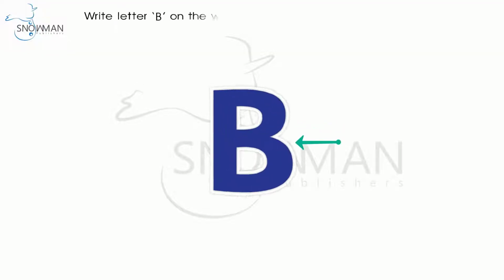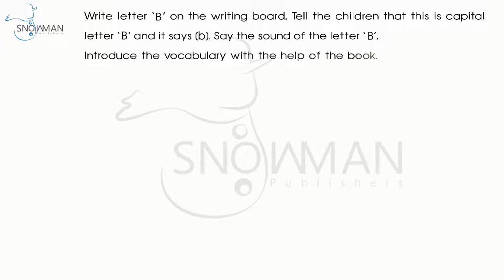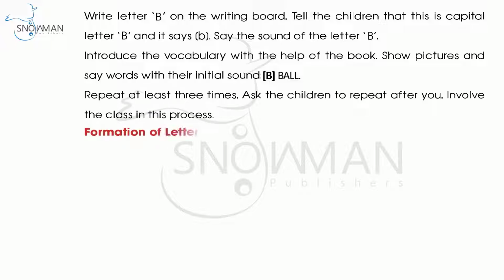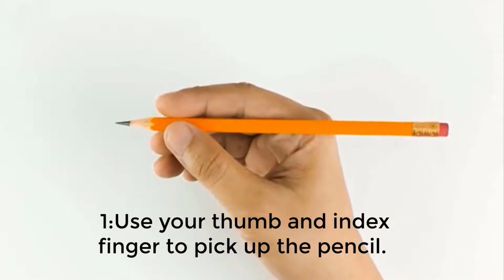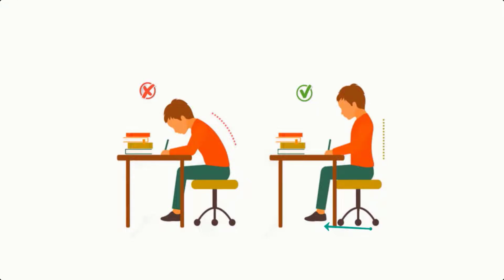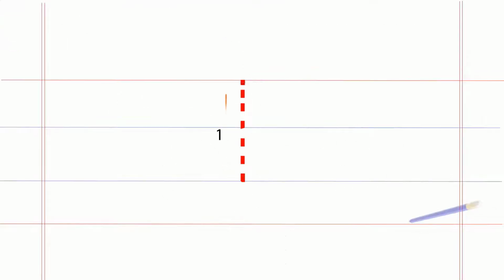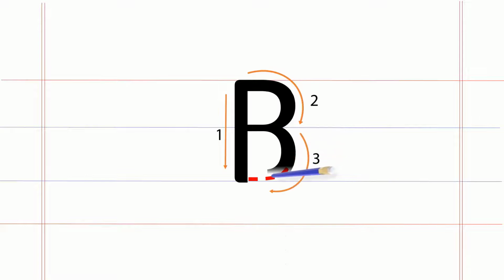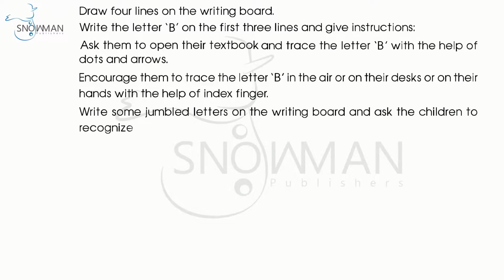Learning Circle ENGLISH PG Letter B | Alphabet B | Learn English Alphabet B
Playgroup, Learning circle English Letter B video tutorial .

00:00 | Intro
01:00 | Listening and Speaking Activities
01:21 | Start a lesson latter "B"
01:55 | Now show the picture of a book
02:09 | Recognition of letter 'B' and Related Vocabulary Activity
02:25 | Start the lesson by singing the following song with the children
02:58 | Write letter "B" on the writing board
03:10 | Show the picture of letter "B" and say words with their intial sound
03:45 | Formation of Letter 'B' Activity
03:55 | How to hold a pencil
04:33 | Correct Sitting posture for handwriting
05:06 | Write a letter 'B' on the first three lines and give instructions
06:02 | Reinforcement worksheet of the letter 'B' can be Downloaded from the following Website